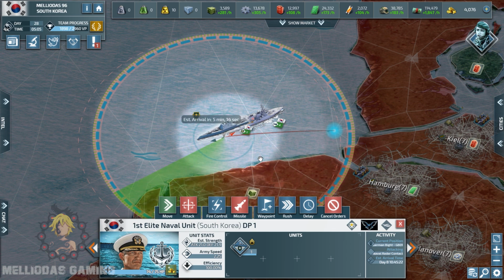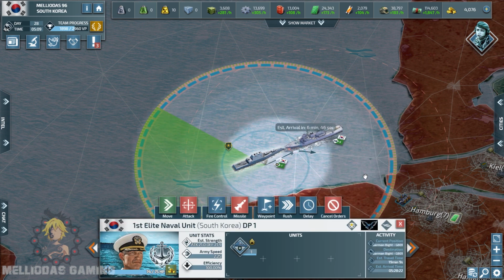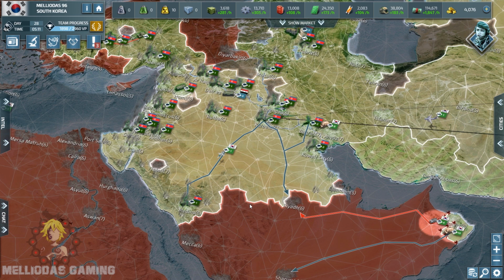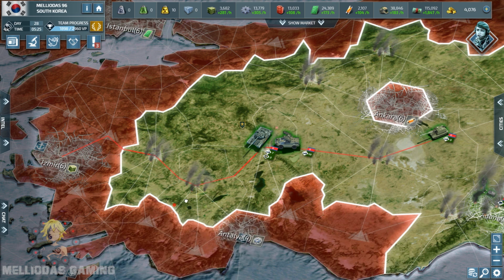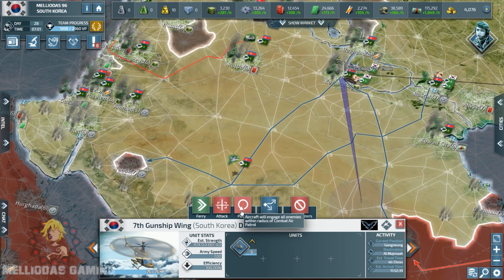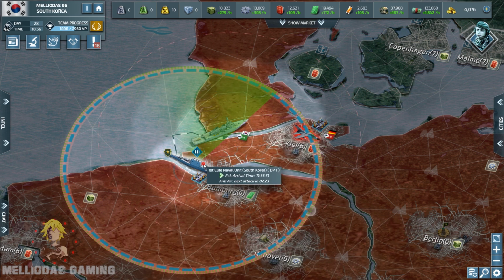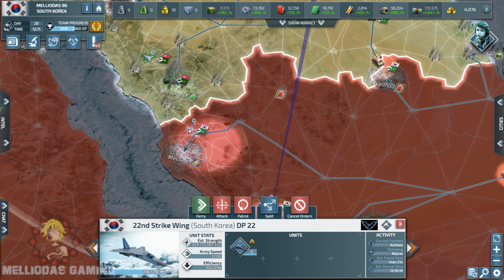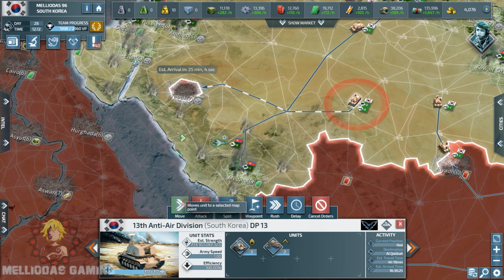Conflict of Nations - The Korean Kingdom || German Airforce is Dispatched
We start a new series with an alliance between North and South Korea in order to conquer the world !
two expert players with the smallest nations of the game will we be able to pull off this task and win the challenge ?
watch these series to find out

Soundtrack :
Unwind station